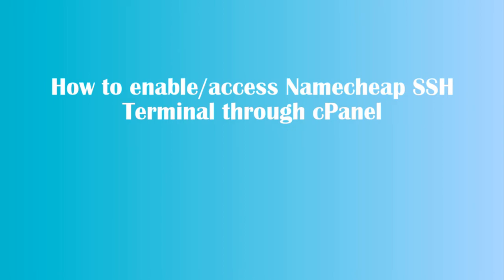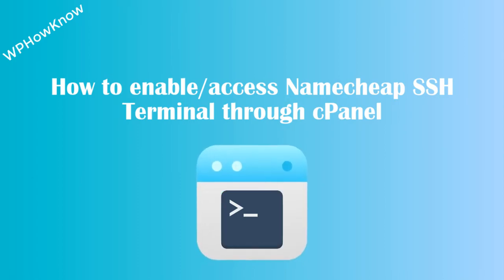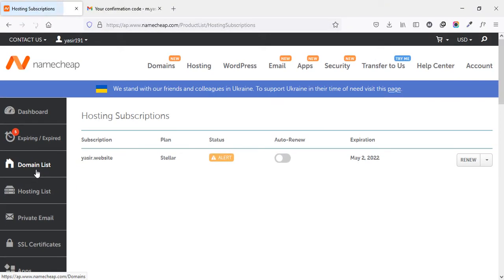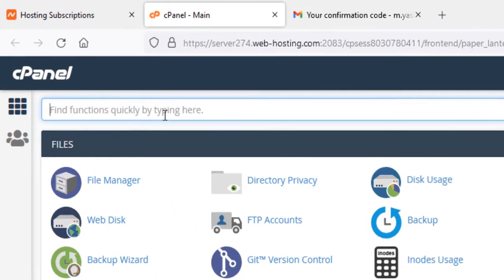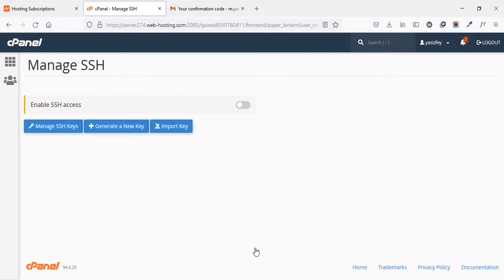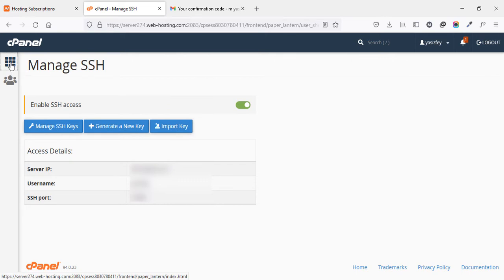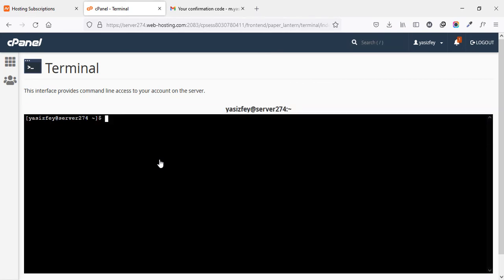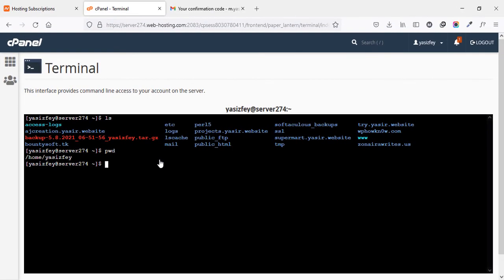How to Enable and Access Namecheap SSH Terminal through cPanel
If your cPanel SSH terminal is missing in your Namecheap web hosting account then this video is for you. In this video tutorial, we will show you how to enable and access Namecheap ssh terminal through cPanel. SSH Namecheap terminal can be accessed through browser once enabled. You can enable the namecheap ssh terminal via cPanel.

Timestamps
00:00 Intro
00:32 Access cPanel
01:10 Enable Namecheap ssh terminal
01:38 Access Namecheap ssh terminal
02:12 Outro

______________/     Useful Links     \______________

______________/            OR              \______________